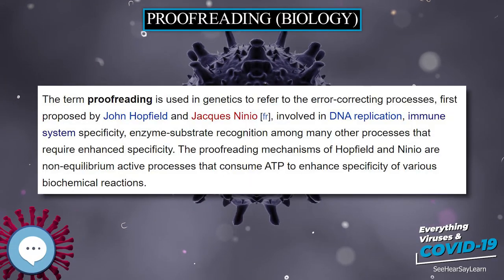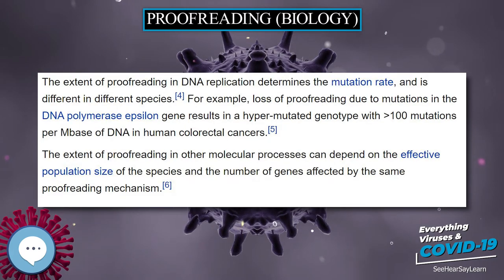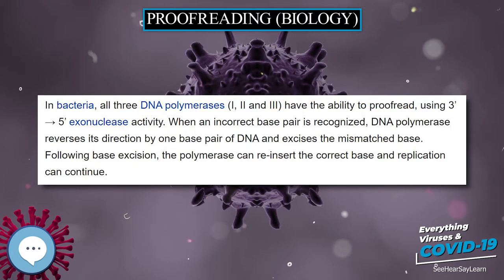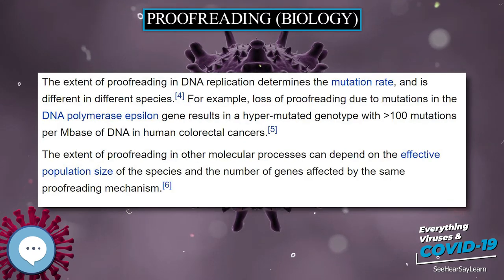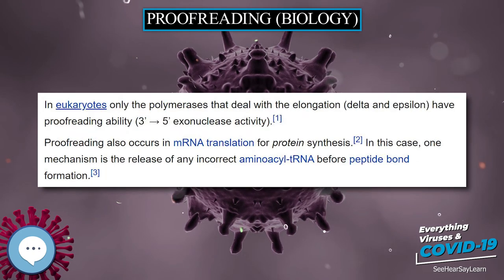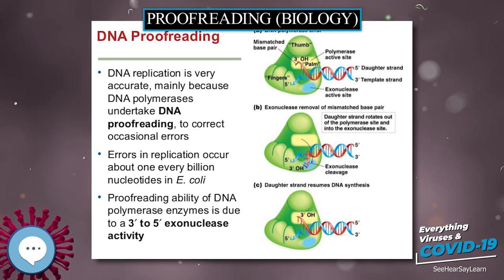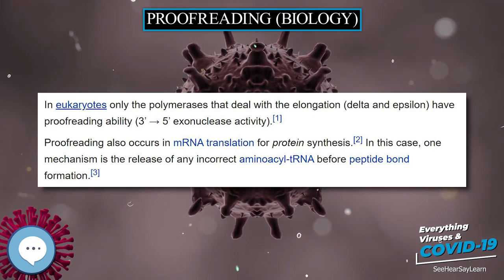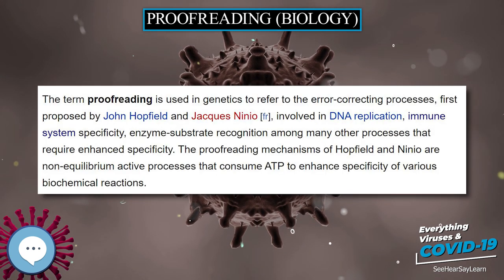Proofreading biology 🧫👩🏾‍⚕️🤒 Everything Viruses & COVID-19 🤒👩‍⚕️🧫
The term proofreading is used in genetics to refer to the error-correcting processes, first proposed by John Hopfield and Jacques Ninio, involved in DNA replication, immune system specificity, enzyme-substrate recognition among many other processes that require enhanced specificity. The proofreading mechanisms of Hopfield and Ninio are non-equilibrium active processes that consume ATP to enhance specificity of various biochemical reactions.
Principles of Virology (ASM Books)
Molecular Virology of Human Pathogenic Viruses